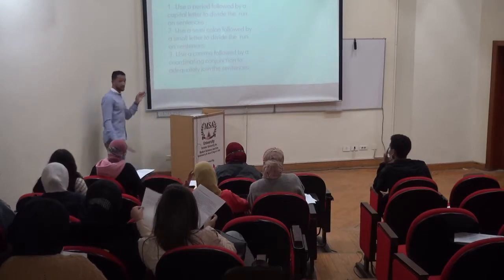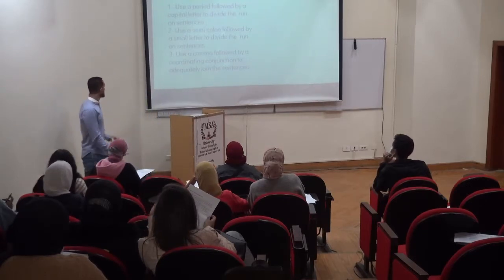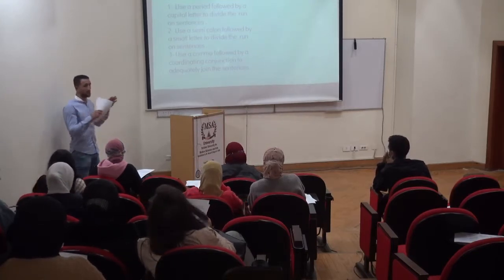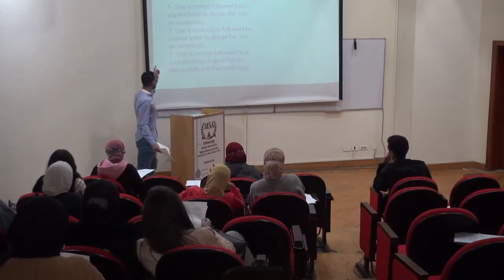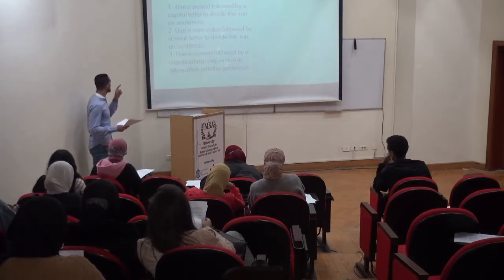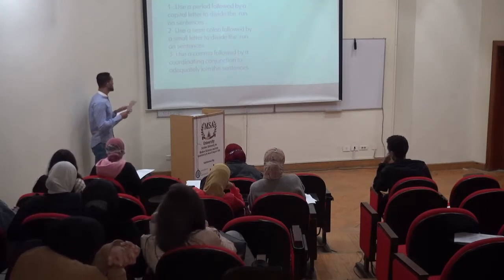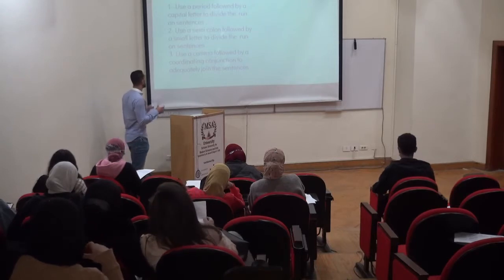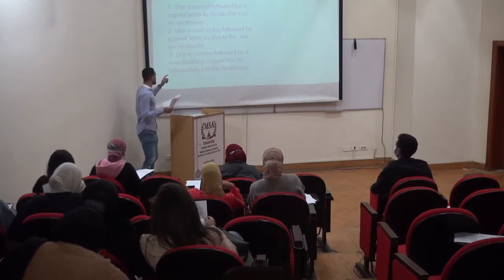Youssef Ehab 182099